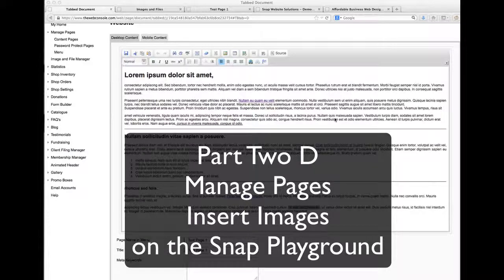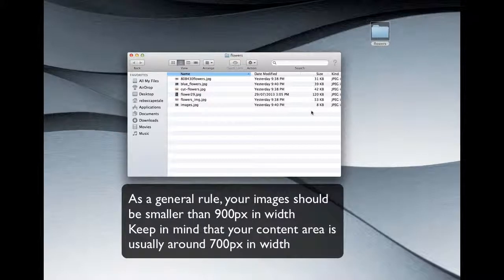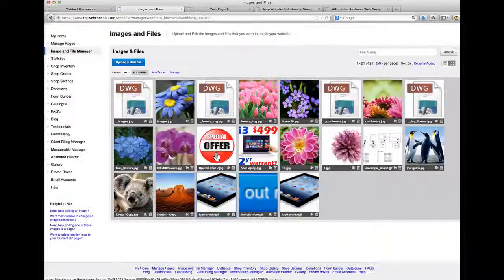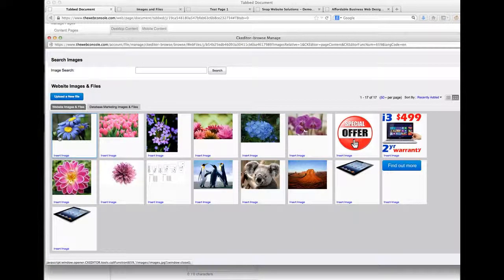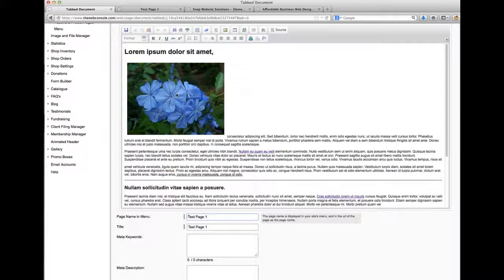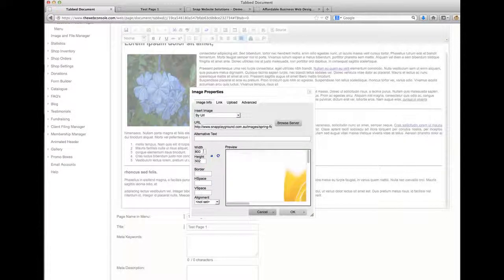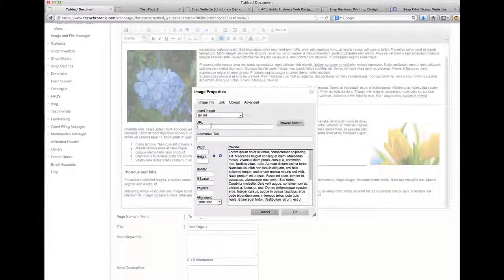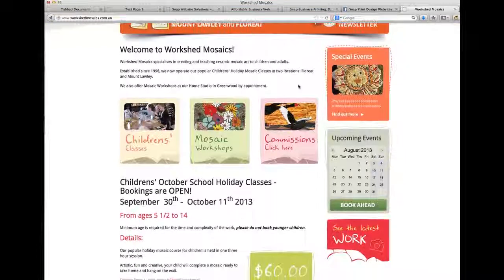Part 2D - Manage Pages - Insert Images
upload images to the image and file manager
insert an image on the page
adjust size
adjust padding
align left or right
make an image a link